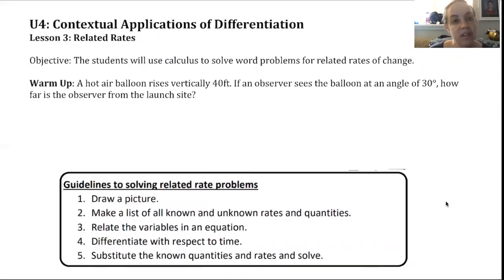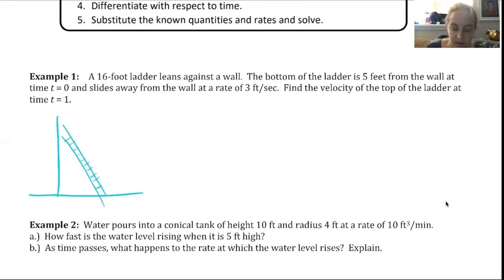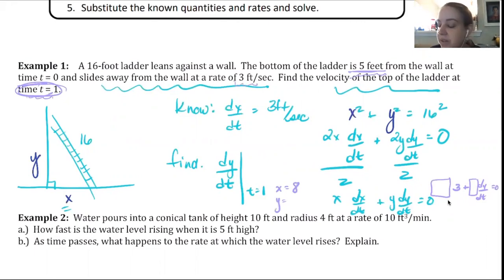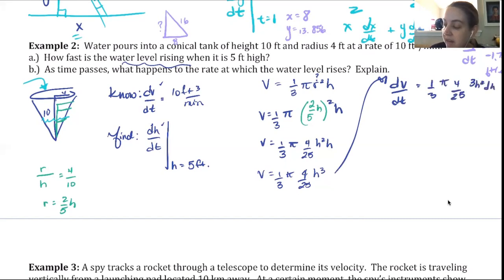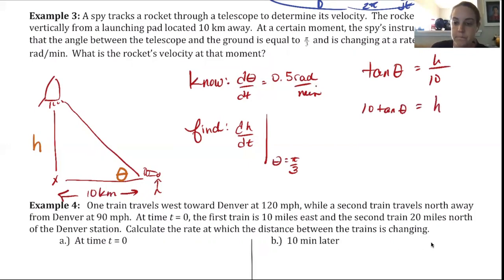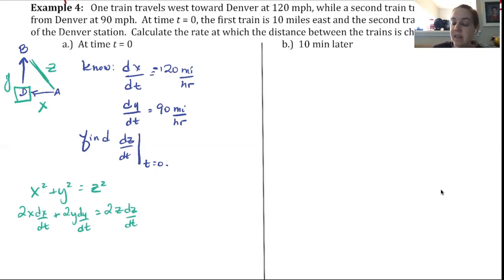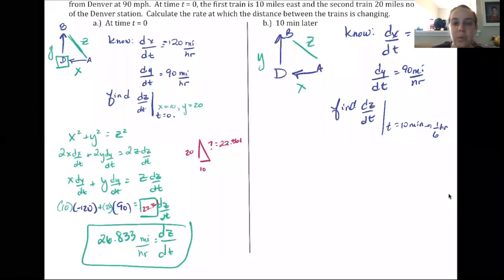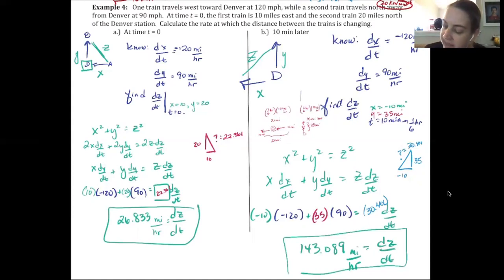Calculus BC 4.3